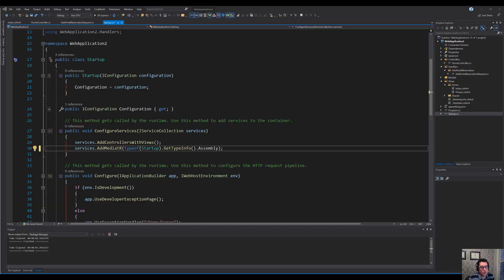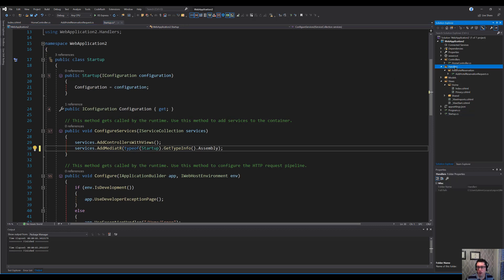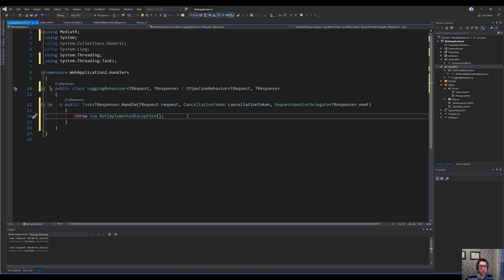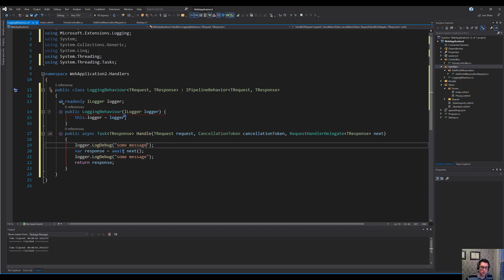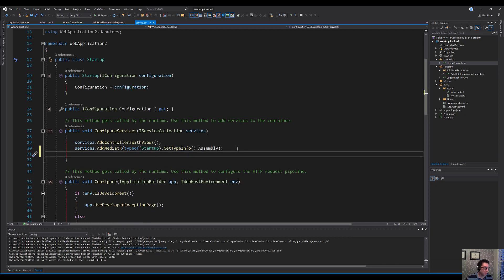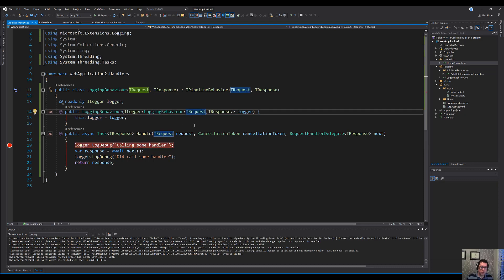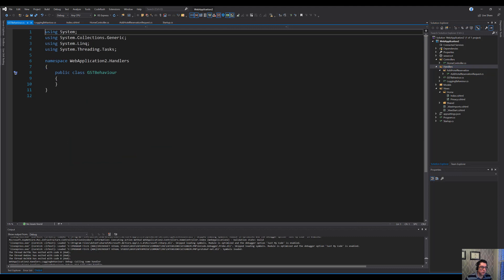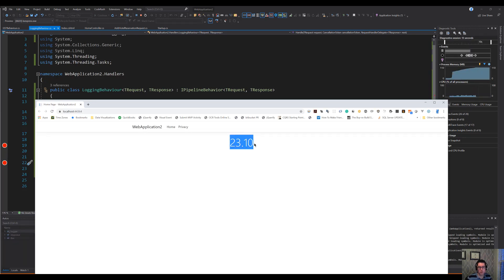#145: Mediatr Pipeline Behaviours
MediatrR allows for decoupling behaviours making testing easier and allowing you to understand an application more easily. In this episode, we'll look at a part of MediatR which allows for hooking into the pipeline and doing Aspect-Oriented Programming.